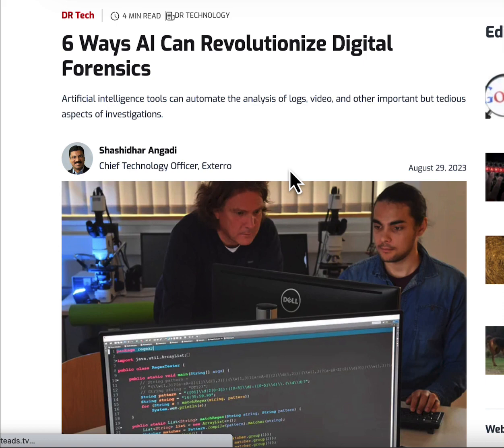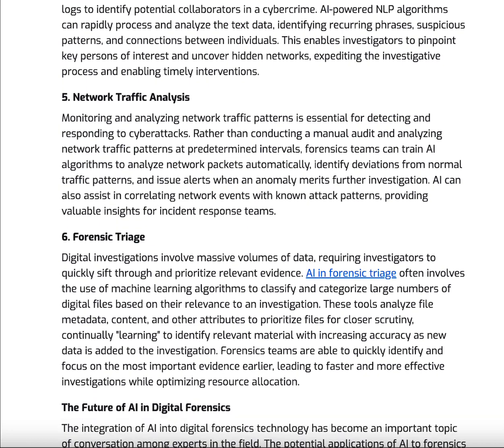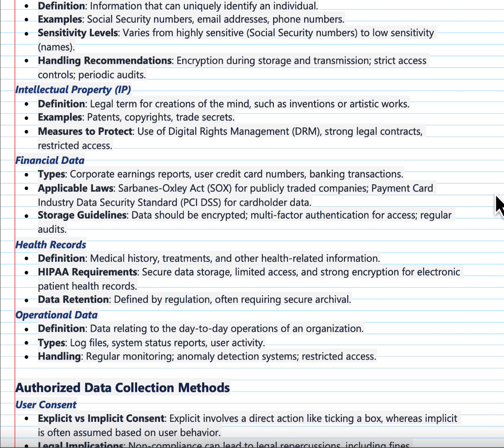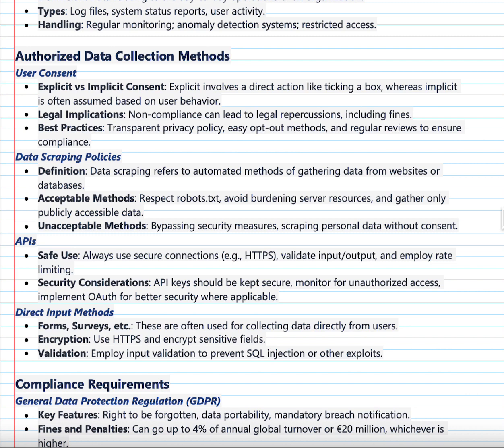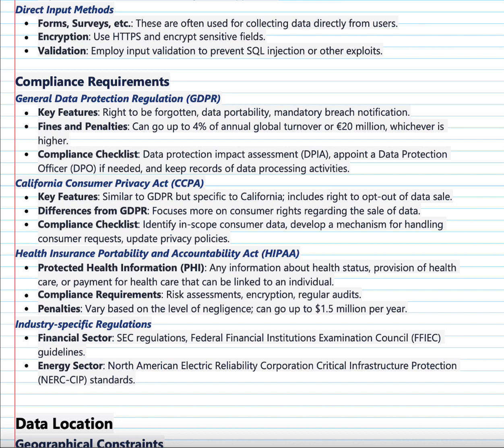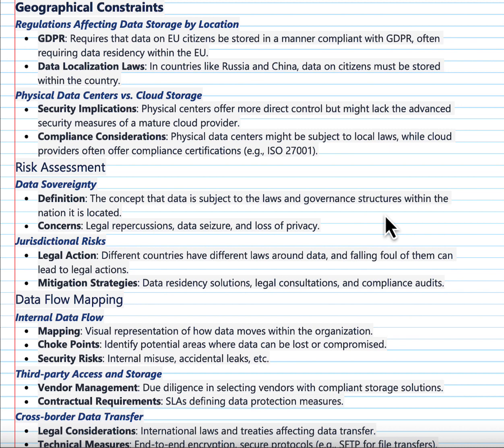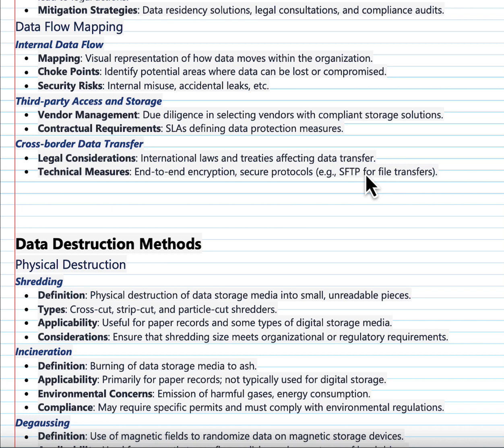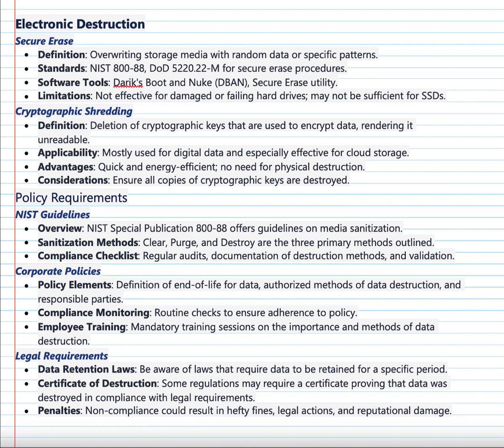CCT 068: CISSP Insights on Data Collection, Location, and Destruction (Domain 2.4)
Ready to decode the mystery of AI in digital forensics? I'm your host, Sean Gerber, and in this stimulating conversation, we're peeling back the layers on how AI is revolutionizing the digital forensics landscape. From automating log analysis and malware detection to reshaping image and video analysis, we're talking about it all. So, buckle up as we navigate the potential legal implications of this rapid technological evolution.

Dive deeper into the tangled web of data protection and classification in the second part of this riveting episode. We'll guide you through the labyrinth of laws, such as Sarbanes Oxley and PCI DSS, that govern personal identifiable information (PII), intellectual property (IP), financial data, and health records. Learn the ropes of securing your data via encryption, access controls, and periodic audits. Let's get ready to demystify the laws and methods that protect your digital footprint.

Finally, prepare to be fascinated as we explore the complexities of health data storage, compliance requirements, data mapping, and destruction methods. We'll shine a light on regulations like SEC, FFIEC, NERC and how they relate to the CISP exam. We'll also discuss data sovereignty, jurisdictional risks and the pros and cons of physical data centers versus cloud storage. We're arming you with knowledge to navigate the increasingly complex world of data destruction, from physical methods to electronic ones like secure race and cryptographic shredding. Now, let's set sail on this voyage of cyber discovery!